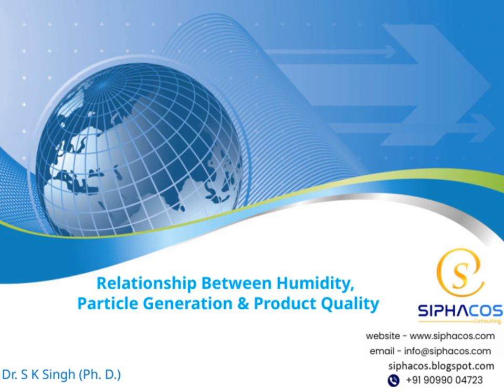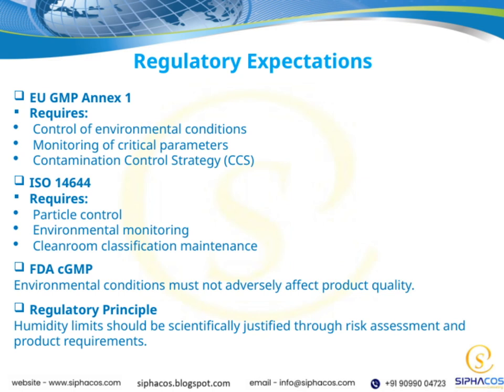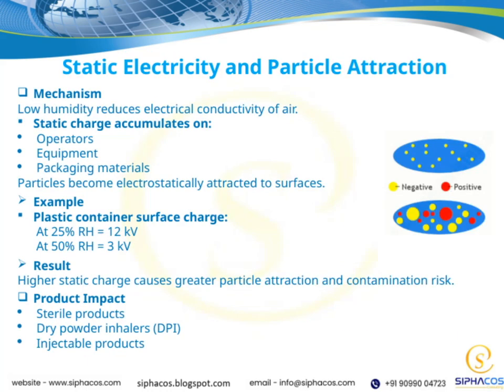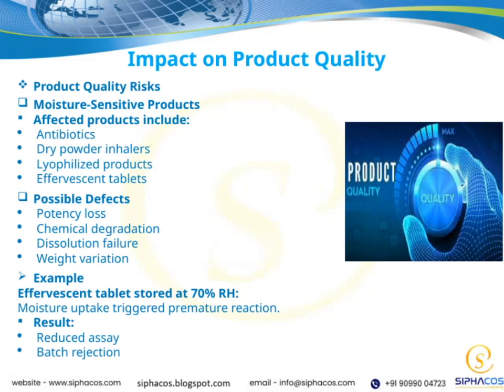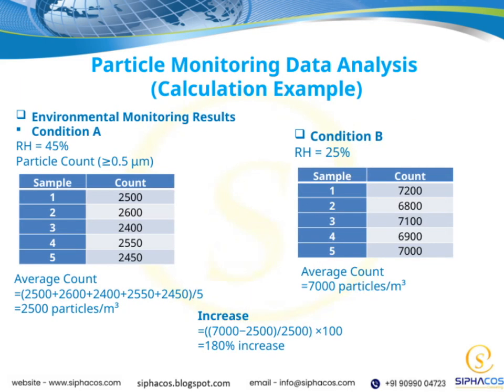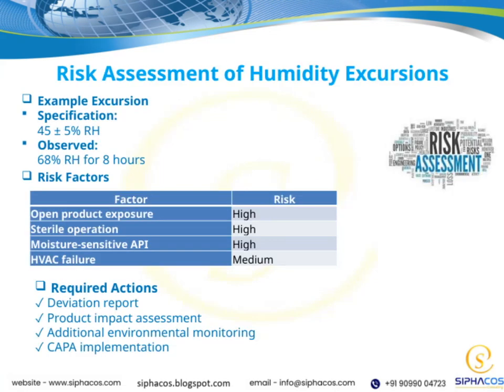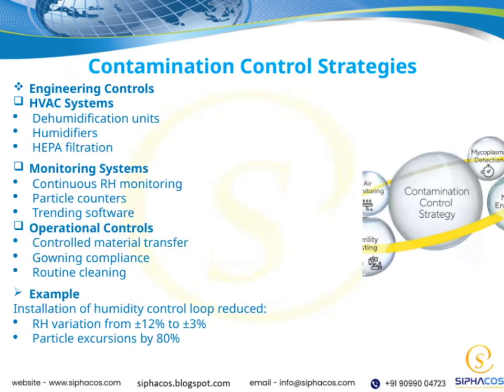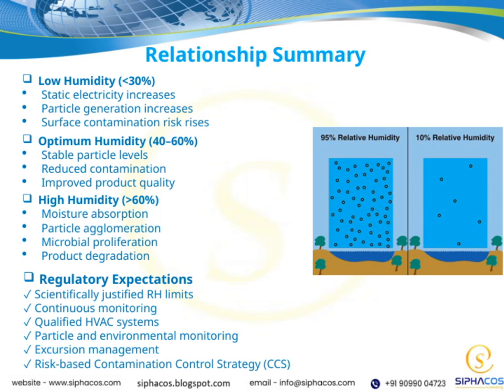#639 SIPHACOS Relationship Between Humidity, Particle Generation, and Product Quality